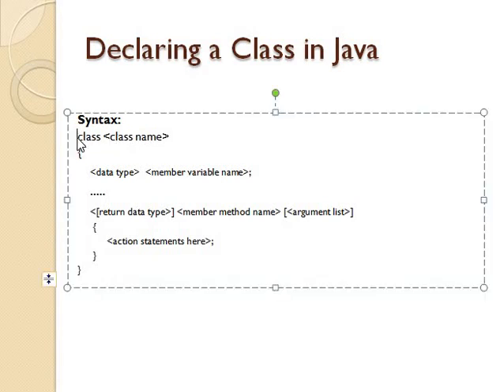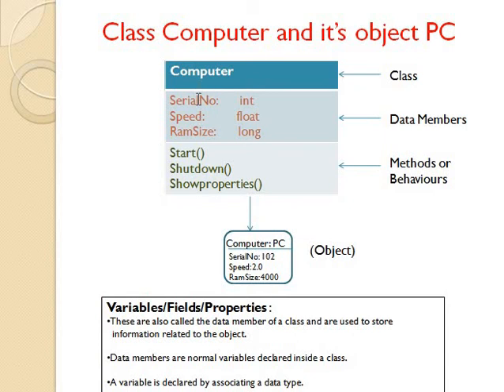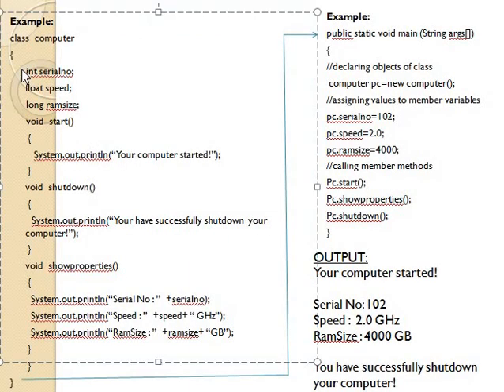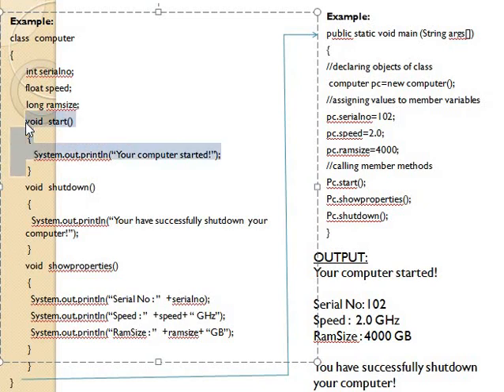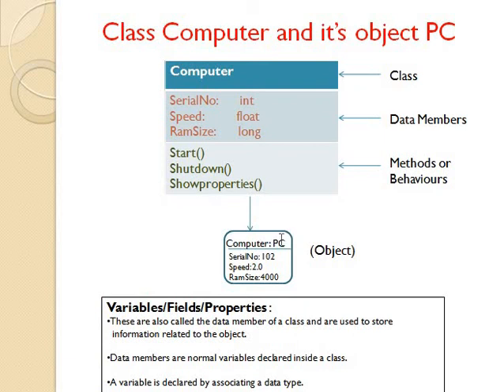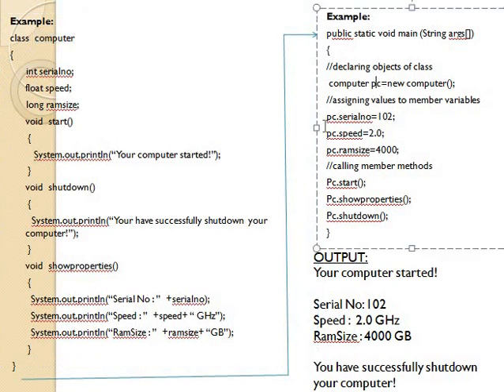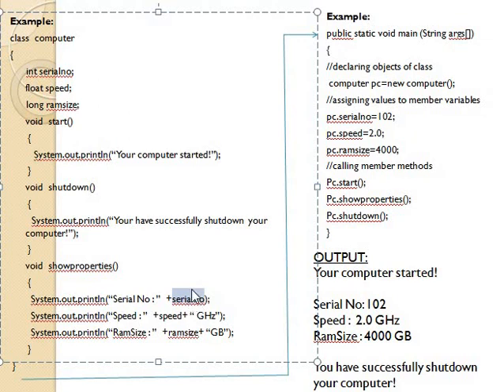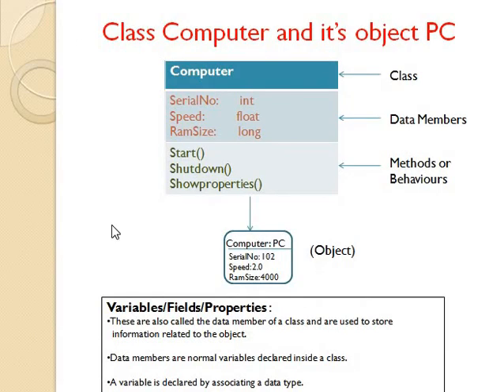Chapter4part5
Declaring Classes and Objects in Java with a simple Java program.